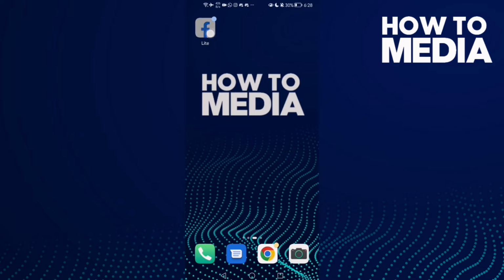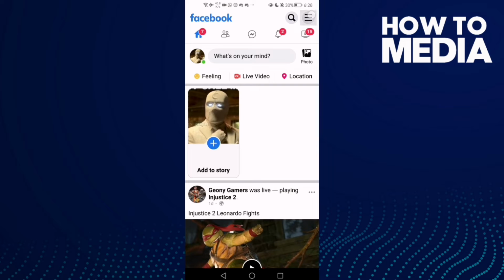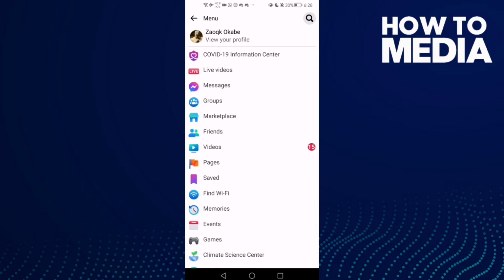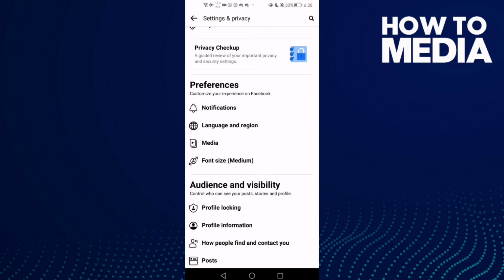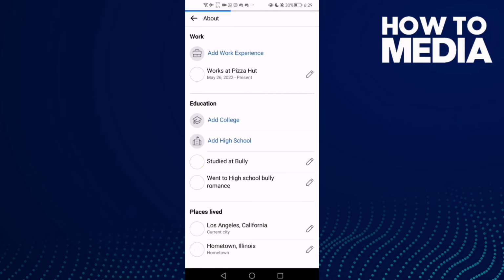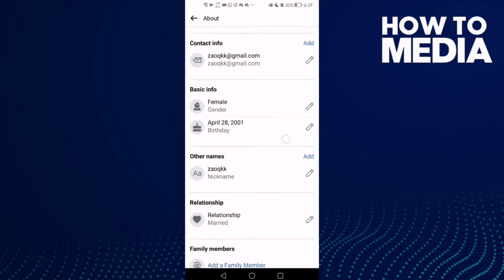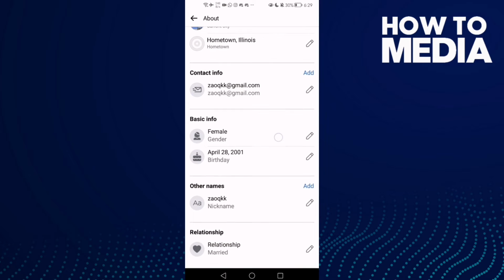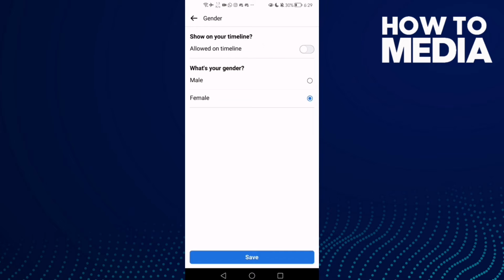How to Change Your Gender to Male on Facebook Lite App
in this video we discuss :